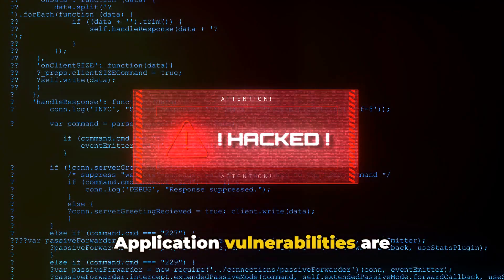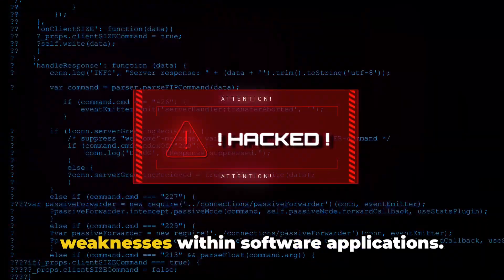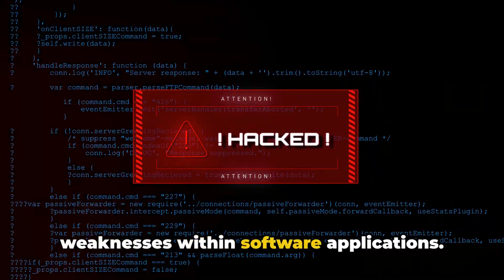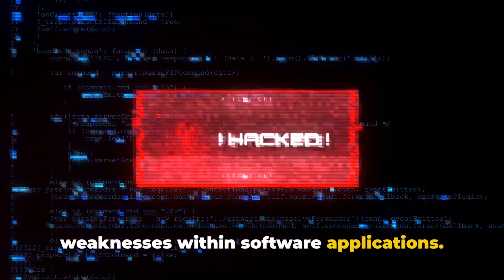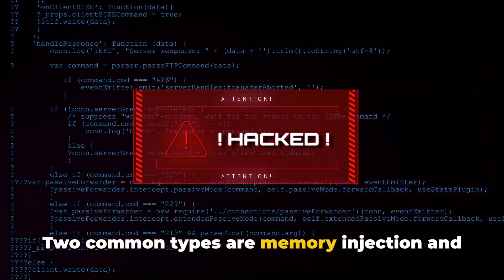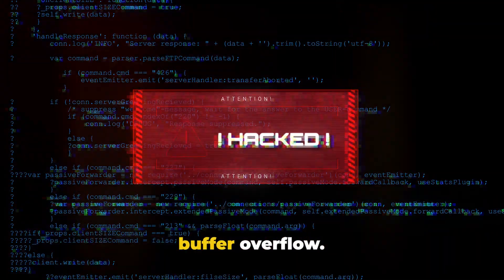CompTIA Security+ SY0-701 Course - 2.3 Explain Various Types of Vulnerabilities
OUTLINE:

00:00:00 Introduction
00:00:11 Application Vulnerabilities
00:00:40 Web-based Vulnerabilities
00:01:11 Virtualization Vulnerabilities
00:01:24 Cryptographic Vulnerabilities
00:01:32 Misconfiguration Vulnerabilities
00:01:49 Mobile Device Vulnerabilities
00:02:06 Zero-day Exploits
00:02:14 Conclusion